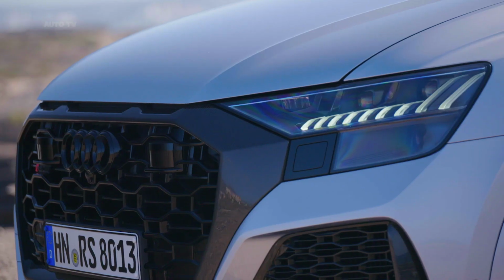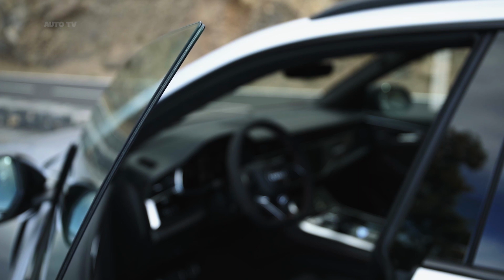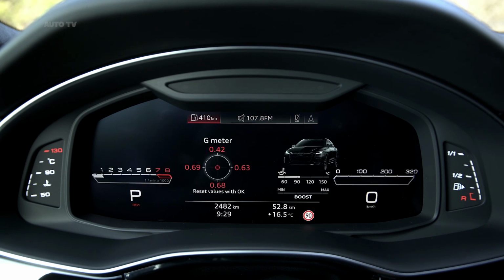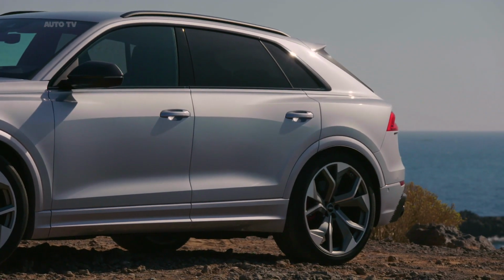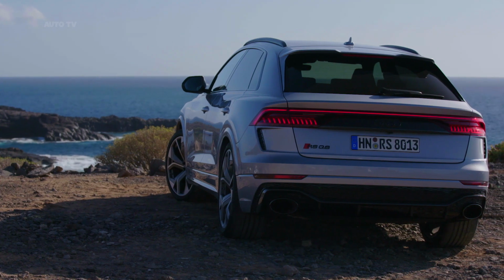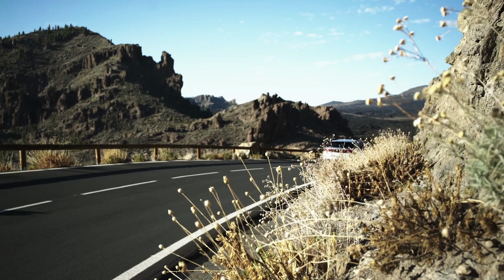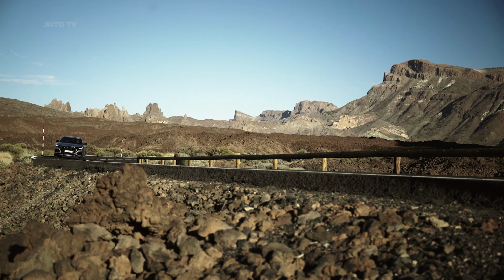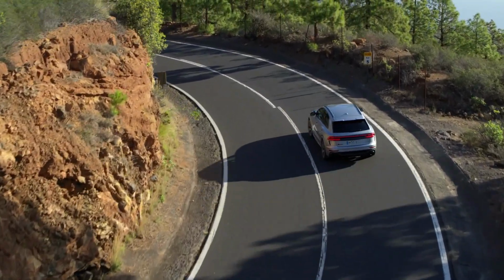Audi RSQ8 (2020)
Audi Sport is not wasting any time as only months after introducing the SQ8, they’re now coming out with the big guns by unveiling the RS Q8. Already crowned the fastest SUV at the Nürburgring with a 7:42.253 lap time, the fully fledged RS version of the company’s flagship SUV is the fastest and most powerful model of the “Q” range and the third RS SUV to be unveiled this year after the RS Q3 and RS Q3 Sportback.

Much like the recently introduced RS6 Avant and RS7 Sportback, the RS Q8 uses a twin-turbo 4.0-liter V8 gasoline engine with a mild-hybrid system to develop 592 horsepower (441 kilowatts) and 590 pound-feet (800 Newton-meters) of torque. The eight-cylinder muscle enables the large SUV to hit 62 mph (100 km/h) from a standstill in only 3.8 seconds, which makes it only two-tenths of a second slower than the mighty Lamborghini Urus. The 0-124 mph (0-200 km/h) sprint takes 13.7 seconds or 0.9s more than the Urus, while electronically governed top speed is the same for both – 189.5 mph (305 km/h).

The Q8 with its coupe-ish swoopy roofline is already one of the more attractive SUVs you can buy, but the RS version kicks things up a notch with its giant air intakes up front and the pair of oval exhaust tips reserved to the RS models. It rides on 22-inch wheels wrapped in the largest tires ever fitted as standard on a production Audi, measuring 295/40. However, the rims you’re seeing are even larger, a 23-inch set available in different colors exclusively for the RS Q8.

Behind the large alloys are optional ceramic brakes for superior stopping power with massive 440-mm (17.3-inch) discs up front and 370 mm (14.6 inches) at the back. Equipped with all-wheel steering, the RS version is 10 mm (0.4 inches) wider at the front and 5 mm (0.2 inches) at the rear compared to the standard Q8 and has a sportier roof-mounted spoiler providing more downforce on the rear axle for increased stability at high speeds. High-gloss black exterior details further separate the RS model from the regular Q8.

Stepping inside, Audi has installed a pair of sport seats covered in black leather and Alcantara adorned by the embossed RS logo. The ones you’re seeing in the official images are the optional RS sport seats covered in Valcona leather and with a honeycomb pattern sending out a sportier vibe. RS-specific displays in the digital instrument cluster come as standard, and even the optional head-up display has some graphics reserved to the RS Q8.

Audi will have the RS Q8 on sale in European countries from the first quarter of 2020, with pricing in domestic market Germany to kick off at €127,000.